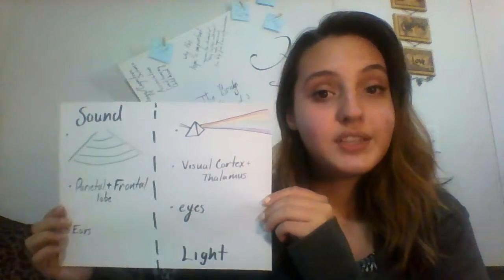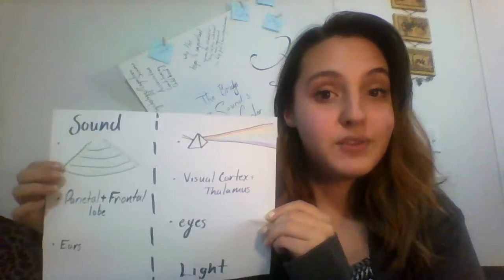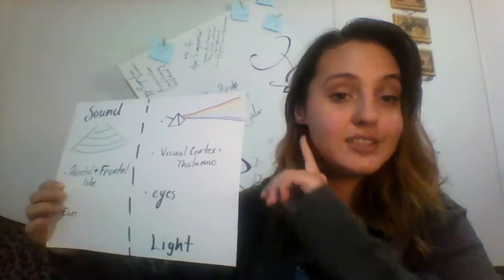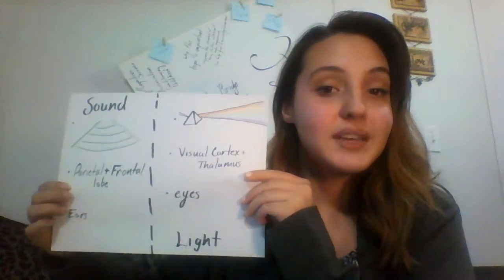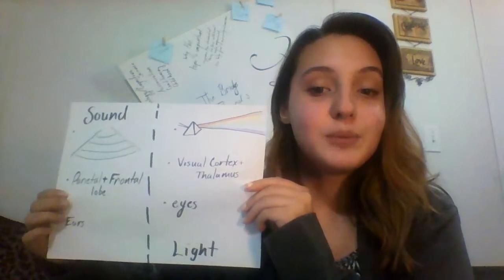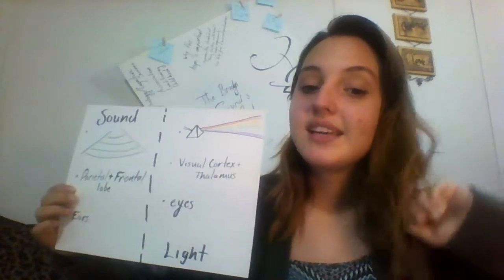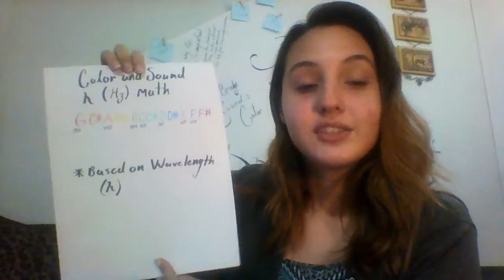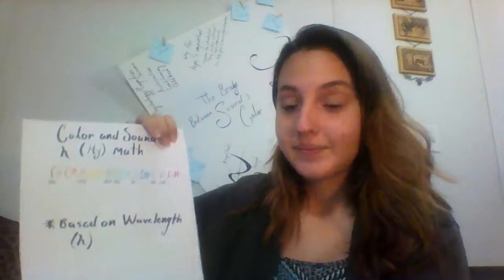Harmonious Motion: The Bridge Between Sound and Color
This video is for the cards against humanity science ambassador scholarship.  This video explains the bridge between sound and color and is a rare demonstration of the math not counting.